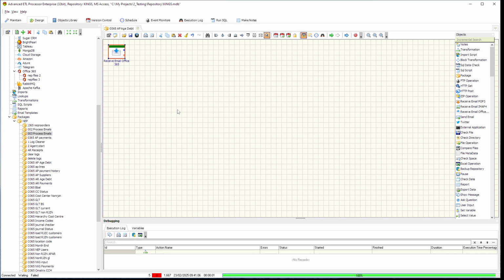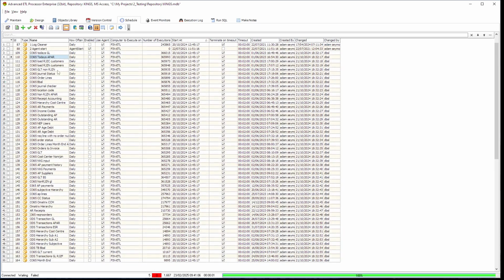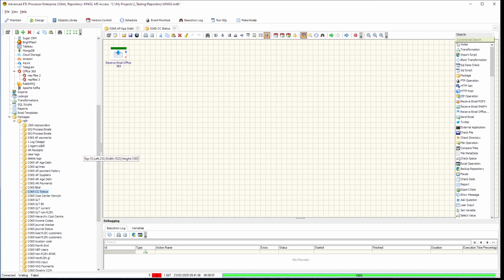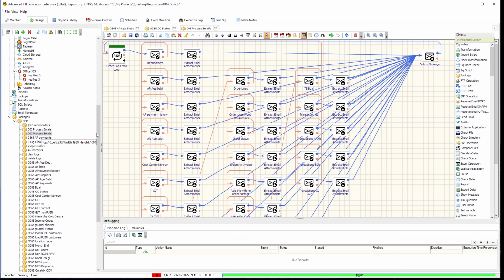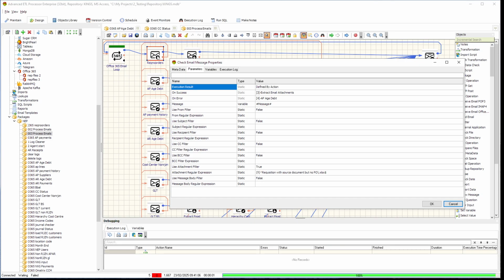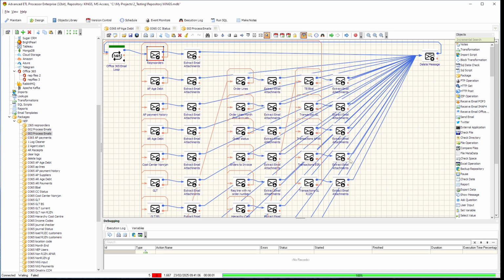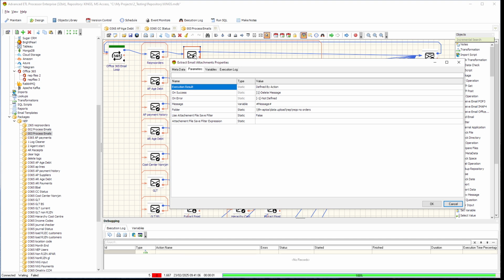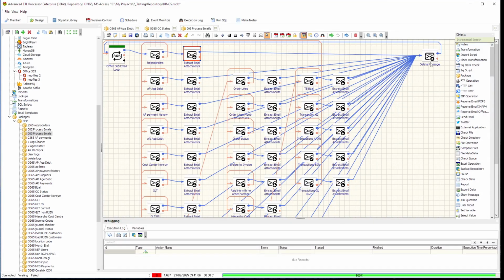Processing large number of Email Messages | Advanced ETL Processor Tutorial 🎥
This tutorial demonstrates how to reduce pressure on emails server and avoid throttling while extracting data from large number of email messages.

If you ask your girl friend too many times what is for dinner (Every minute or so)  you may have no dinner.

Same apply to email server too many requests may lead to Bandwidth throttling or denial of service